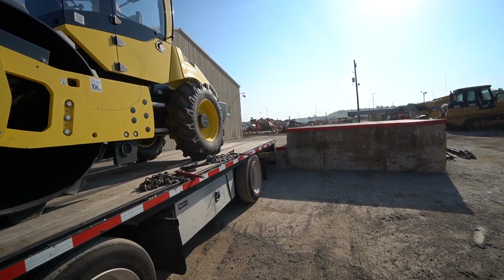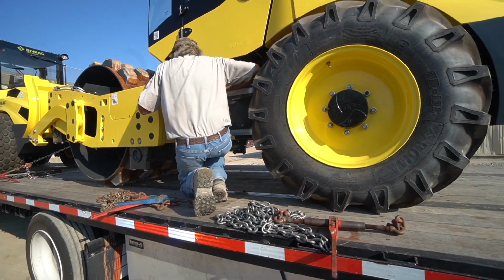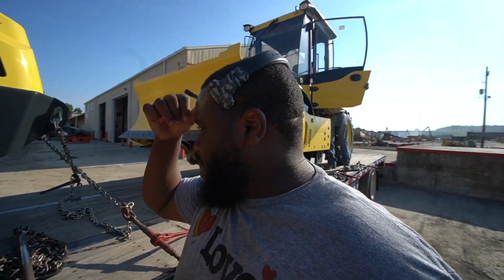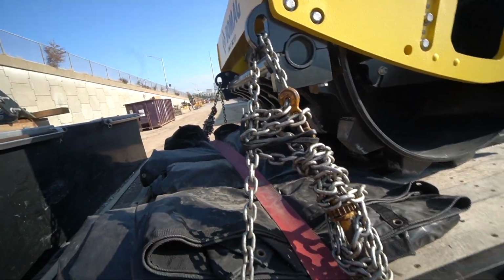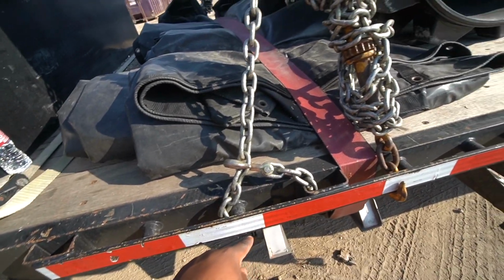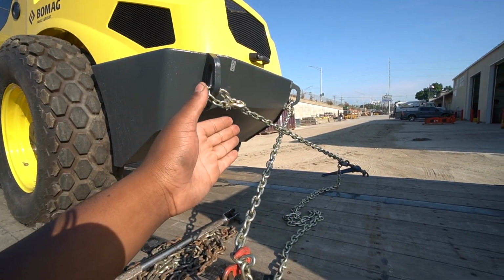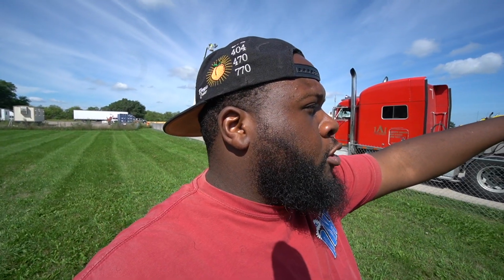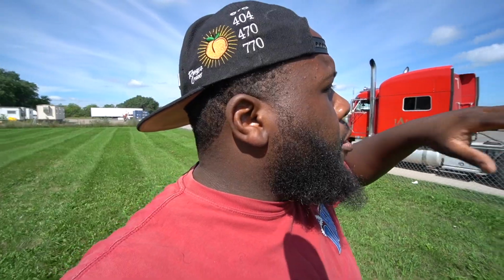I spent $$$$ in a weekend ? Trucking is expensive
1A1 TRANSPORT
124 S Main St
Jonesboro RD
Jonesboro Georgia

 “The drone footage in this video was shot by a certified drone pilot in accordance with state and local regulations and the drone pilot was not driving the vehicle as the time the Video was shot. Further, the Video was shot in a safe and legal location for purposes of demonstrating and performing the maneuvers shown in the Video.”